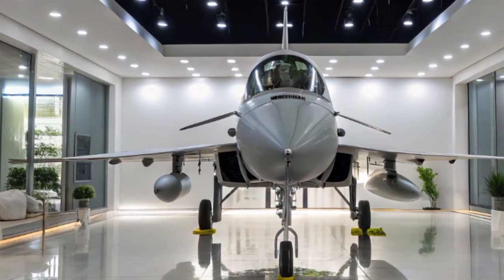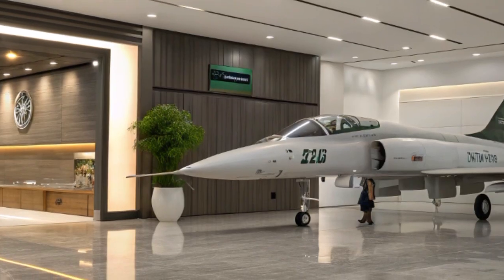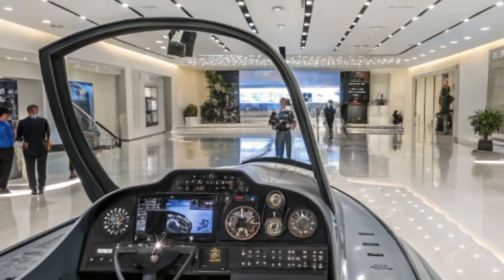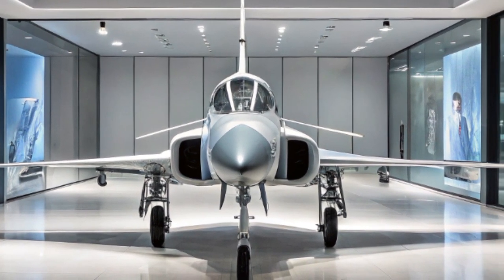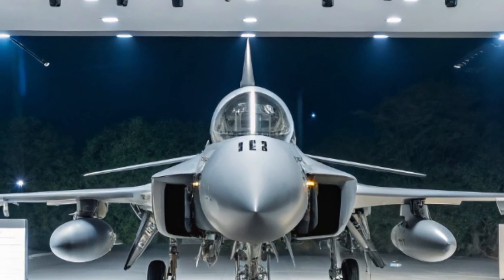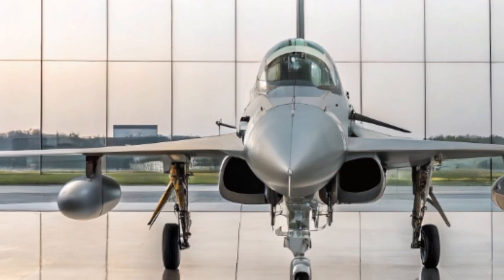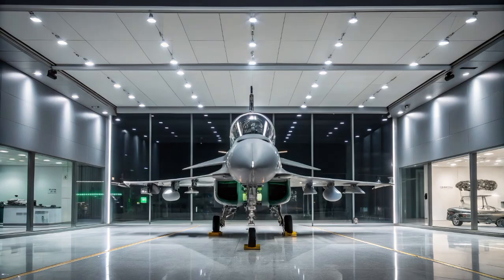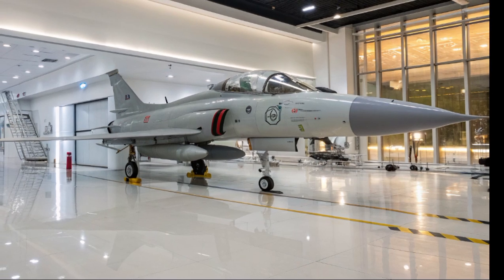"2025 JF-17B Review – The Budget Fighter Jet Beating the Odds!"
In this video, we take you deep inside the 2025 JF-17B Thunder, a powerful two-seat multirole fighter jet developed by Pakistan and China. Designed for both combat and pilot training, this upgraded aircraft is packed with next-gen features including AESA radar, advanced avionics, air-to-air and air-to-ground weaponry, and in-flight refueling capabilities.

We’ll break down everything you need to know about the JF-17B:

Full performance specs

Combat readiness and training advantages

Weapons and radar systems

Real-world exercises and deployment

Why this fighter is a global game-changer in 2025

If you love modern military jets, aviation technology, or international defense updates, this video is for you!

JF-17B Thunder

2025 fighter jet

JF-17B review

JF-17B specs

JF-17B Pakistan

JF-17B vs Tejas

JF-17B performance

Pakistan Air Force jet 2025

JF-17 Block 3

Chinese-Pakistani fighter jet

Best budget fighter jet 2025

Long-Tail Keywords:

2025 JF-17B Thunder full details

Why the JF-17B is a game changer

JF-17B combat capability 2025

JF-17B vs modern fighter jets

JF-17B AESA radar features